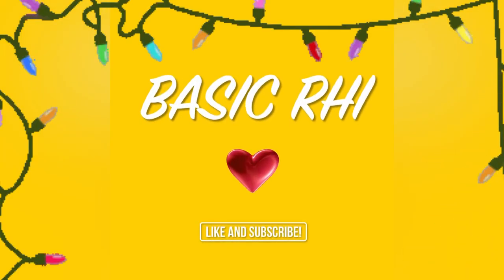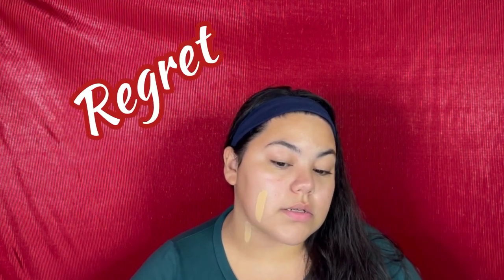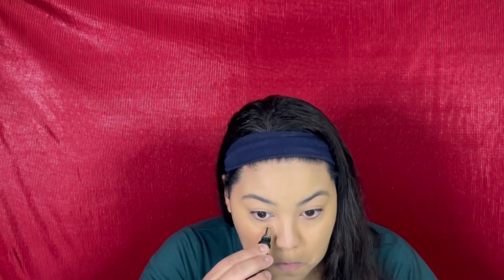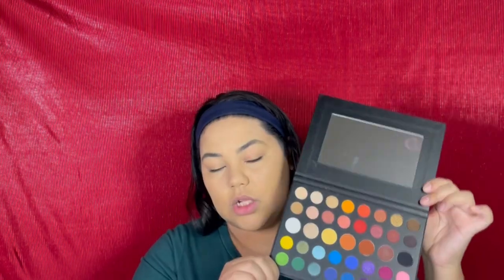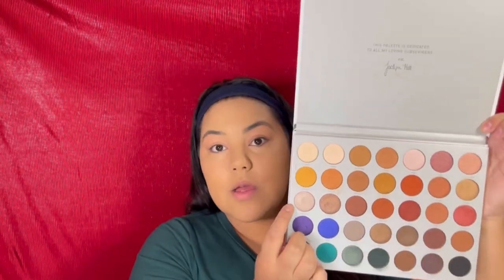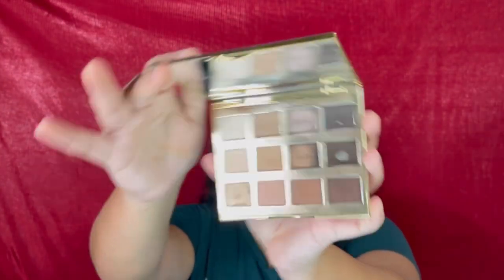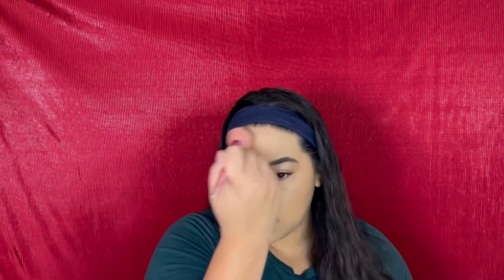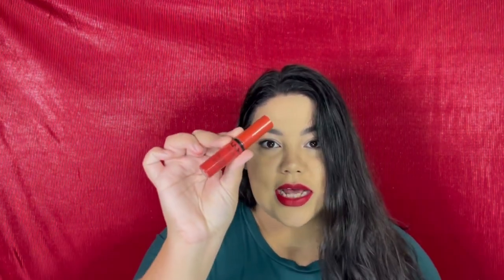HOLIDAY GLAM + GIVEAWAY!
Hey everyone!

I am so excited for this video!!! In today’s video I am doing a soft and simple holiday glam look and taking you step by step into my process of creating the very simple look.

AND

Most of my items were purchased 2/3 months ago and have a value of $175. I paid less then $50 for ALL items because of sales and my own personal points through Ulta, Sephora, etc!

There are 11 ITEMS TOTAL!
Make sure to watch the video to see WHAT they are and HOW to enter!

*Remember*
You MUST be 18+ and live in the US!
And follow ALL the requirements to be entered to win!

Winner will be picked on December 23rd!!

Songs:
Sleigh ride - Rook1e
Have yourself a merry little Christmas - Rook1e
O Tannebaum - Rook1e
Christmas time is here - Rook1e
Happy Holidays - Jeff Kaale